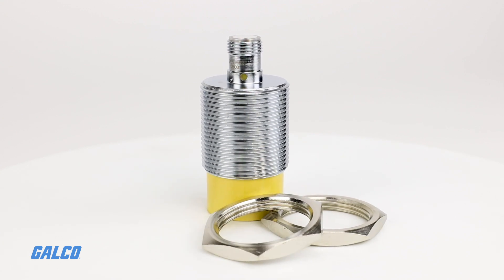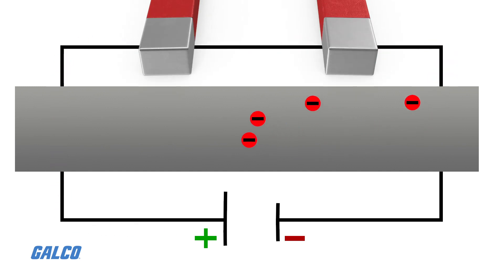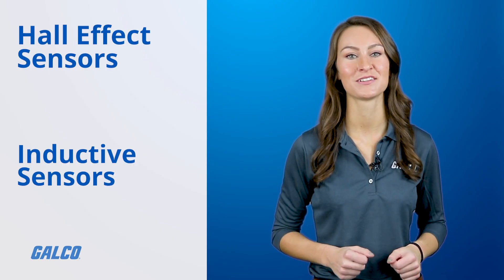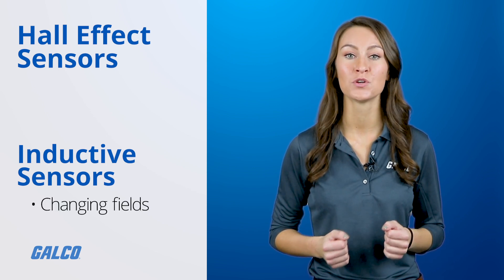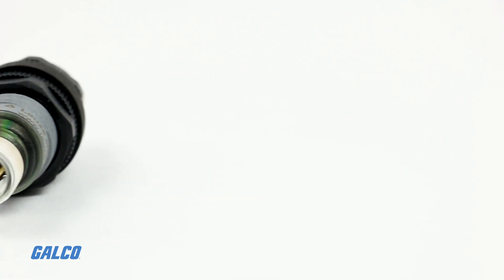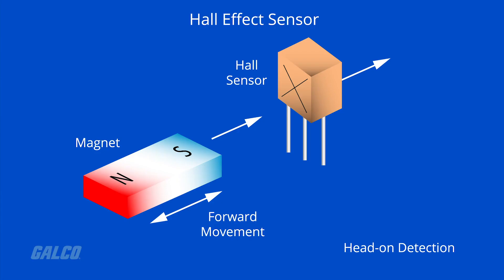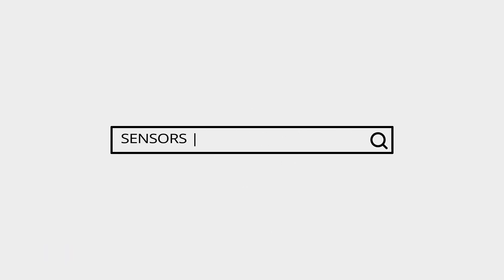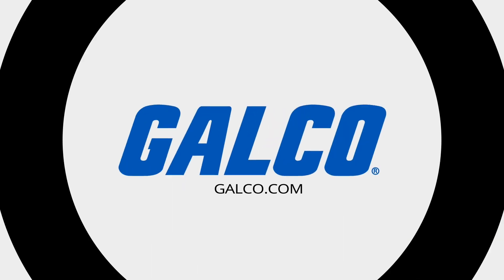How do Hall Effect Sensors Work?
In today’s How-To, Ali covers how it is possible for The Hall Effect to be used in sensor applications.  If you deal with circuits, this one’s for you!

Make sure to check out Part 1, “What is the Hall Effect?”